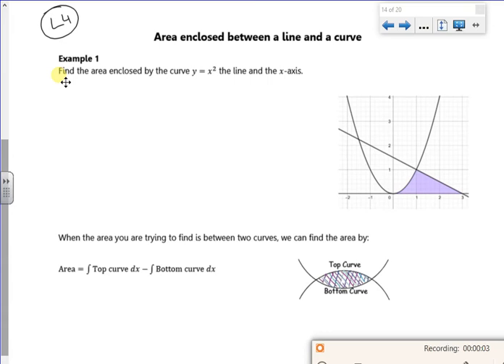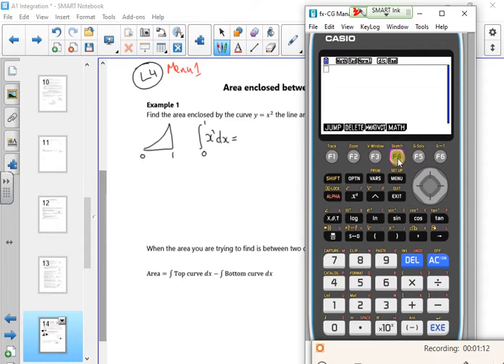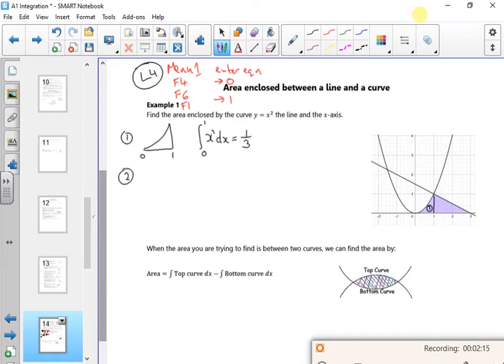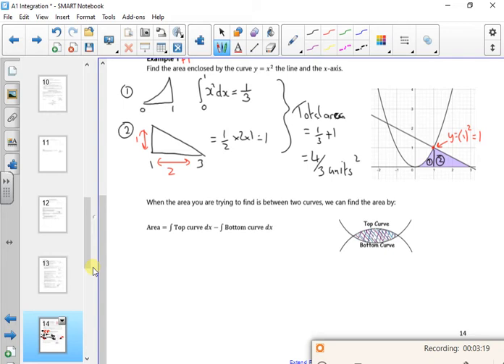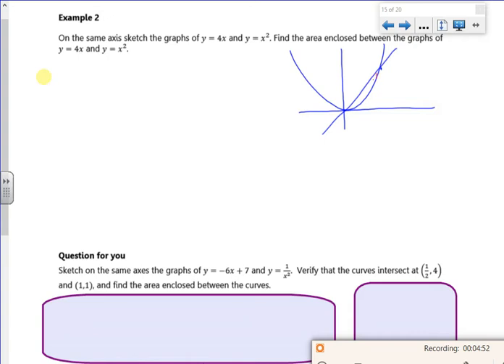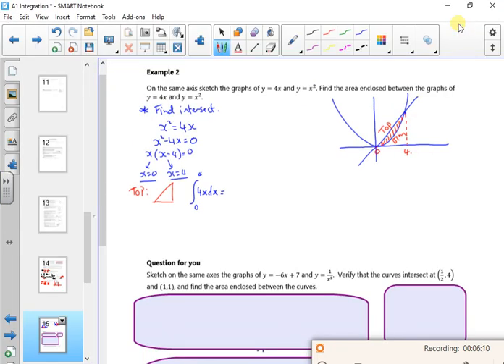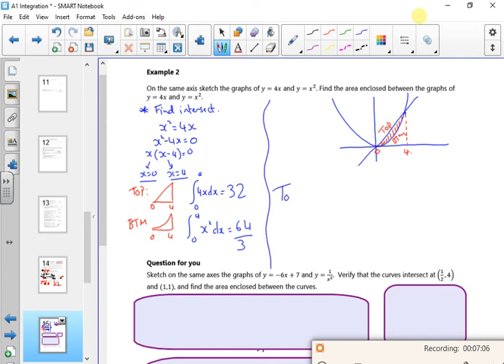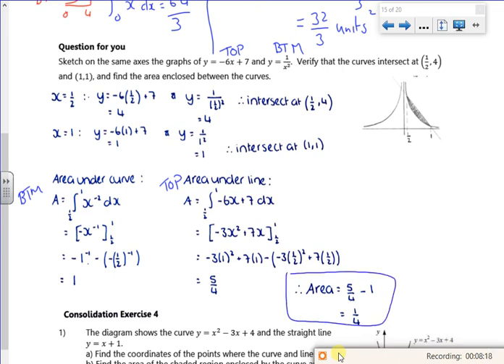2021 int L4 vid1